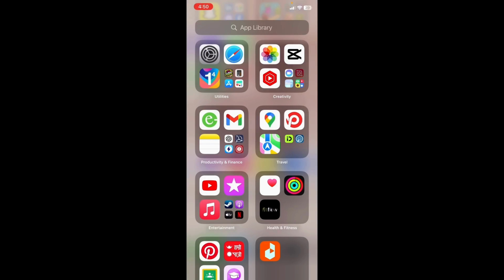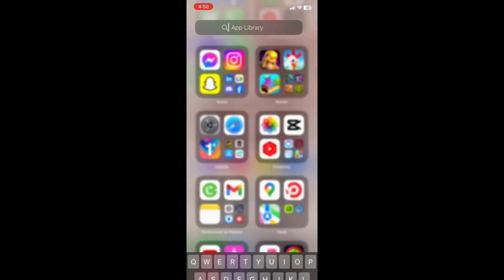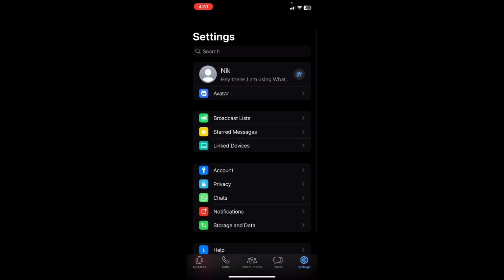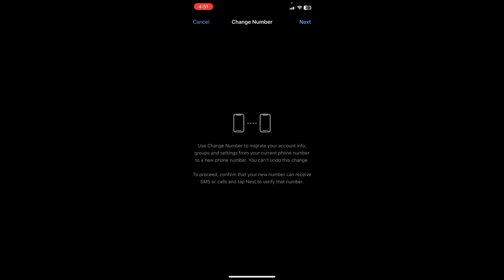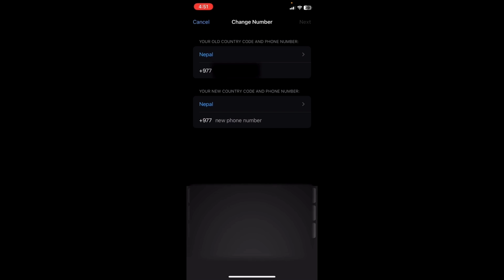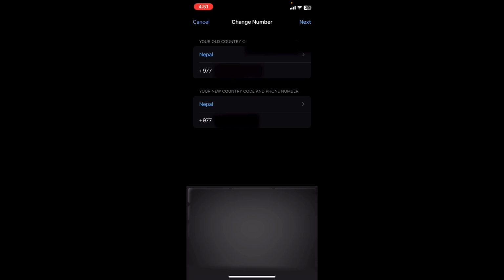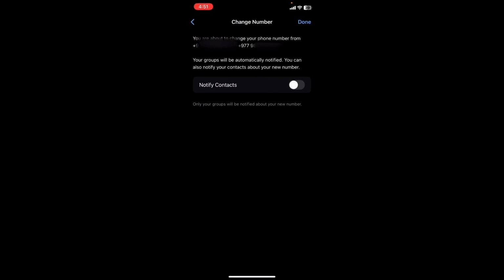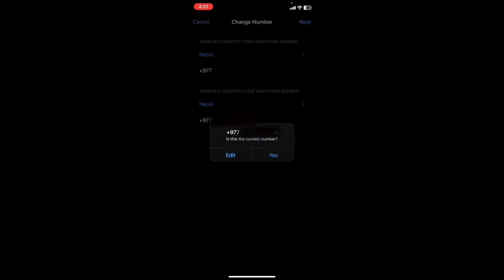How to Change Number on WhatsApp 2024?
In this step-by-step tutorial, discover how to change your phone number in WhatsApp on your iOS device. Whether you've got a new number or simply need to update your existing one, we've got you covered. Follow along as we navigate through the latest version of WhatsApp on iOS, ensuring you can seamlessly transition to your new number without losing any data or contacts.